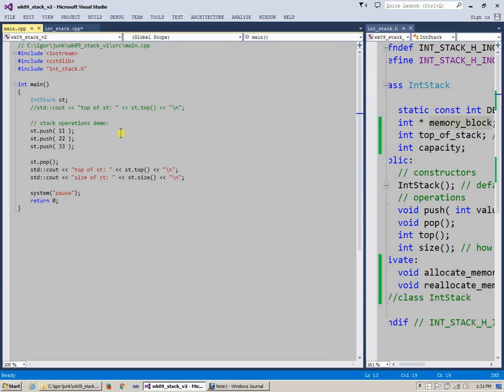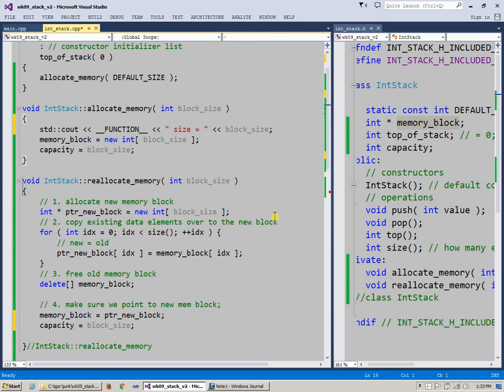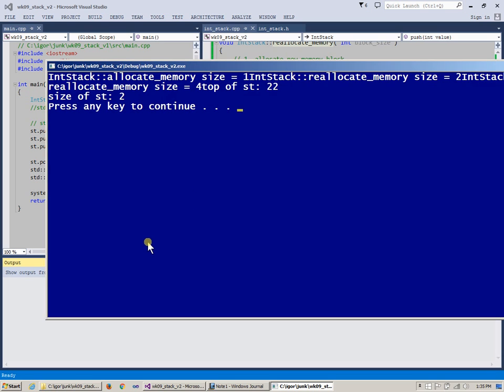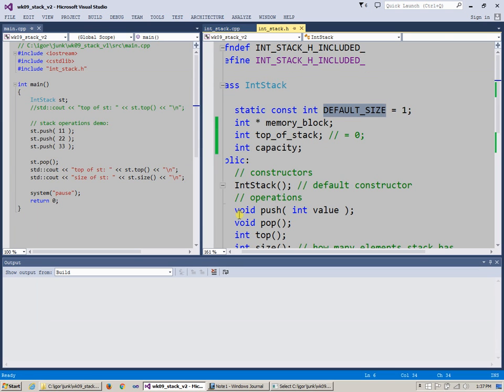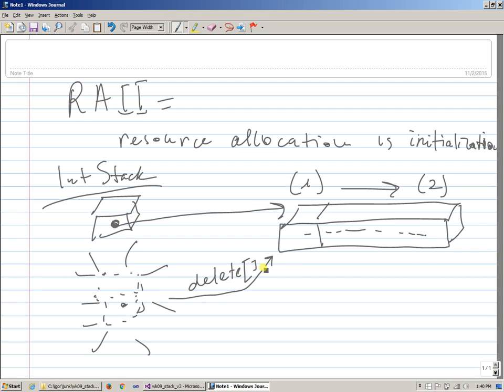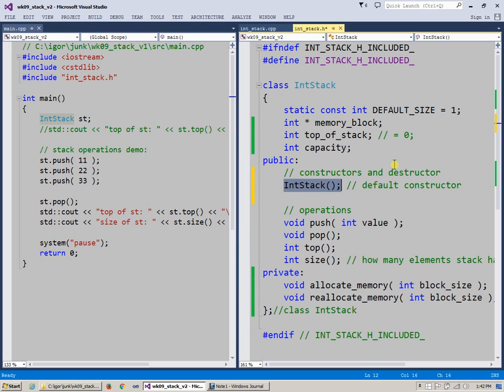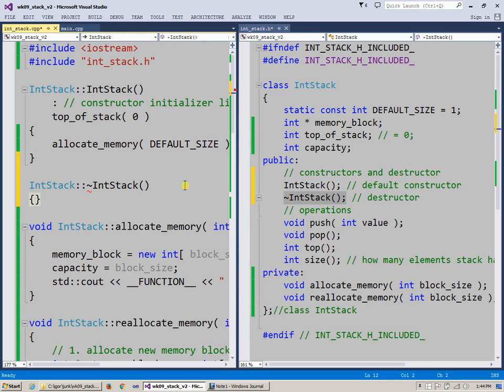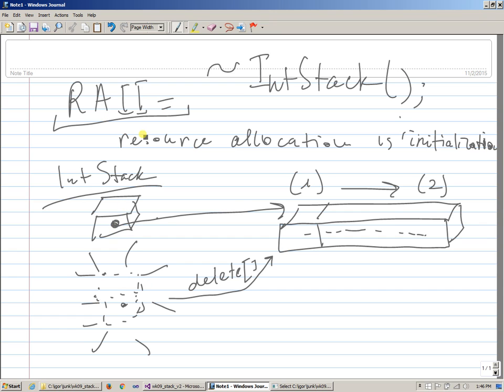Week 08 C++ class stack using free store Part 4